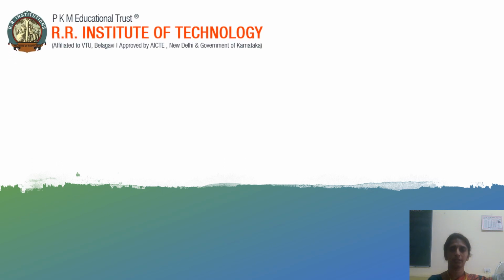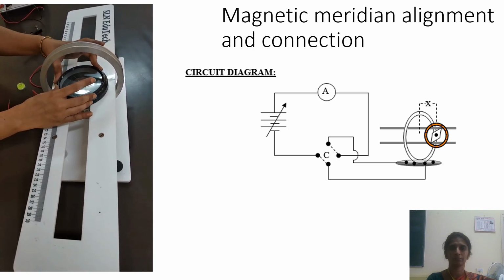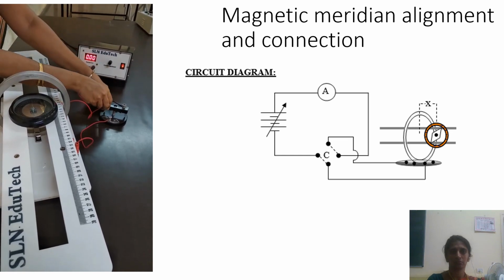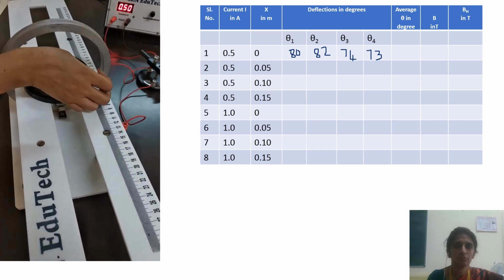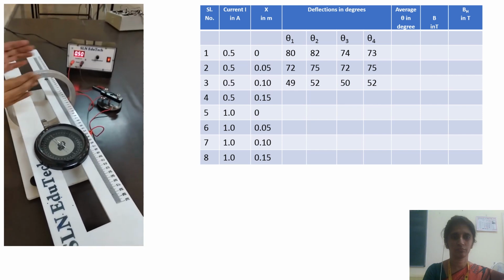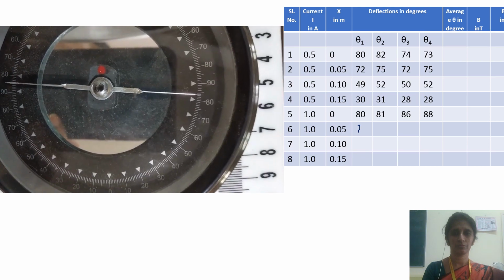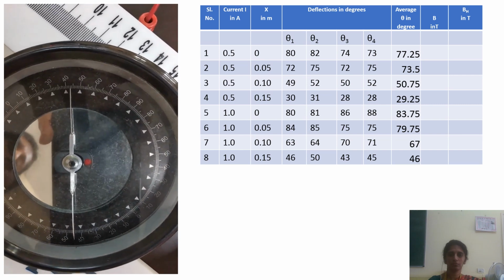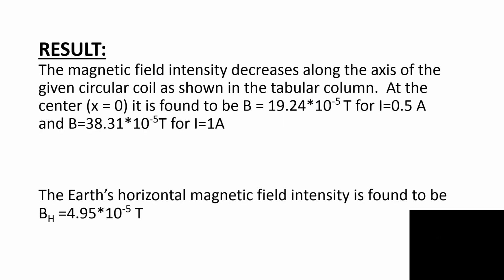Magnetic field along axis of coil